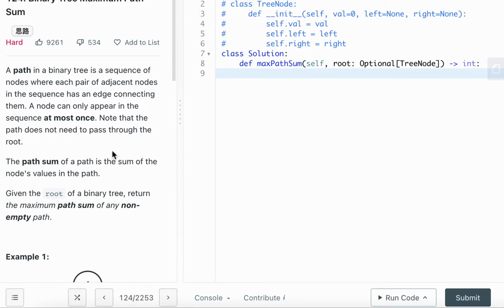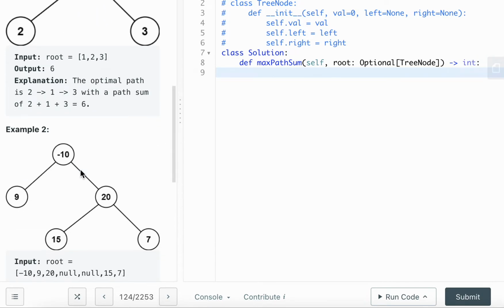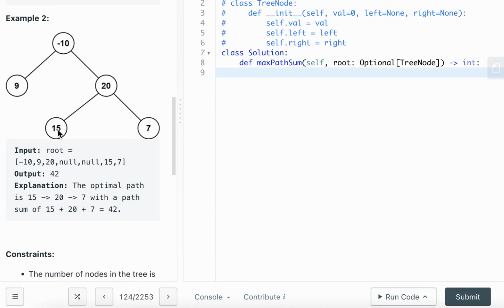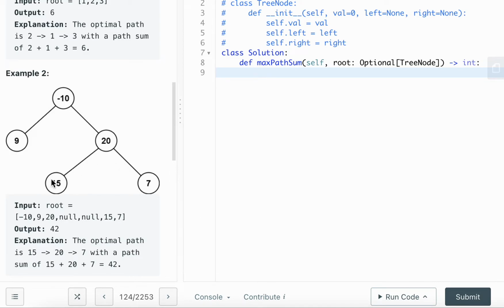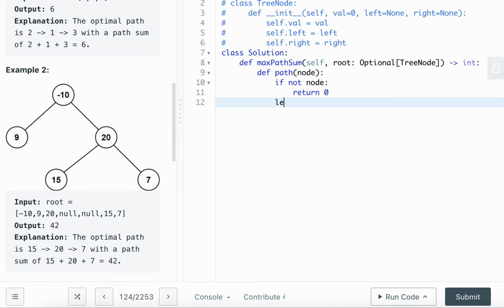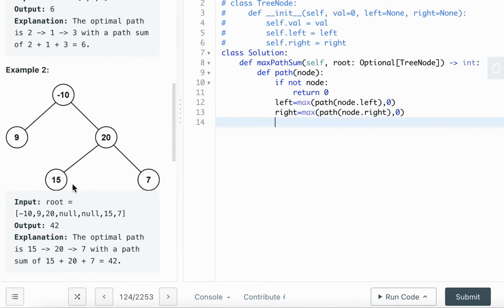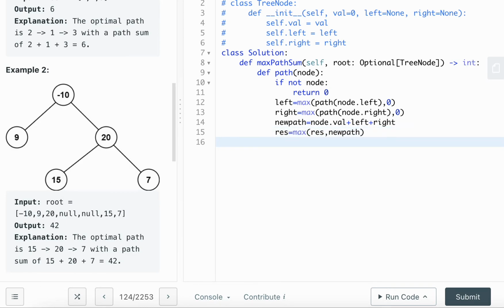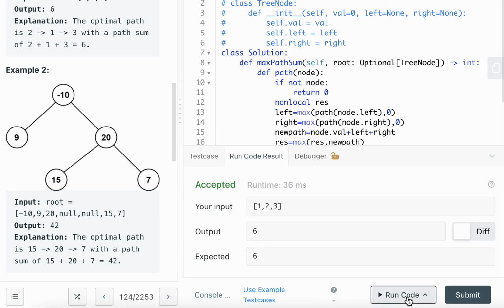LEETCODE 124 BINARY TREE MAXIMUM PATH SUM PYTHON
I'm showing you how to solve the LEETCODE 124 BINARY TREE MAXIMUM PATH SUM question using python. I'll show you the thought process.

00:00 Question
01:41 Thought process
04:03 Code

**My fav coding interview books:
System design: